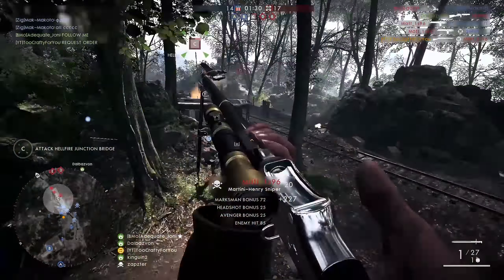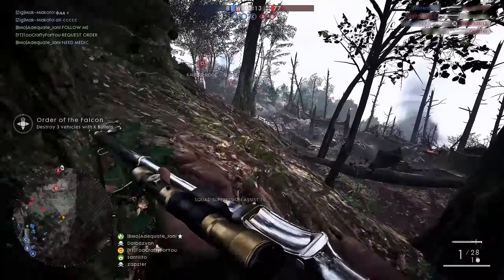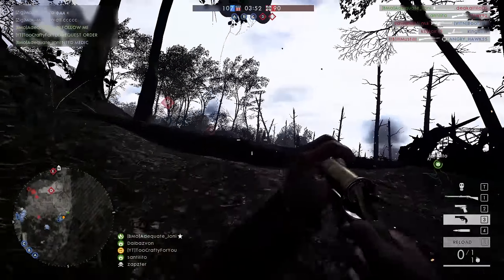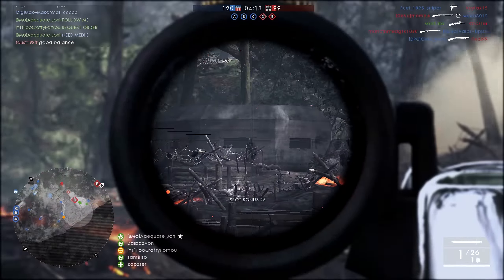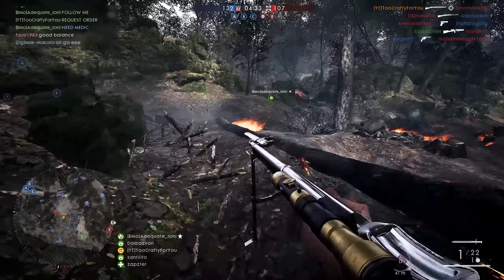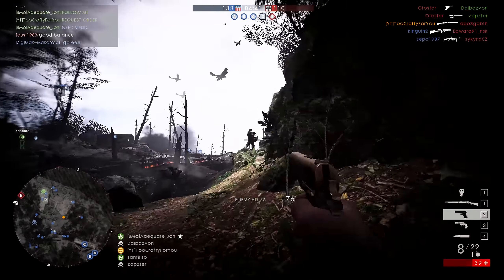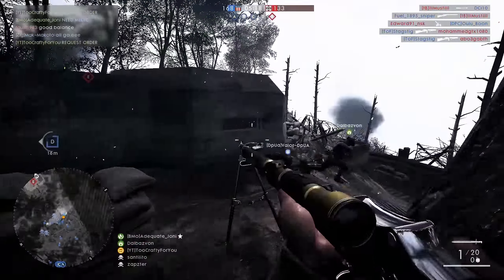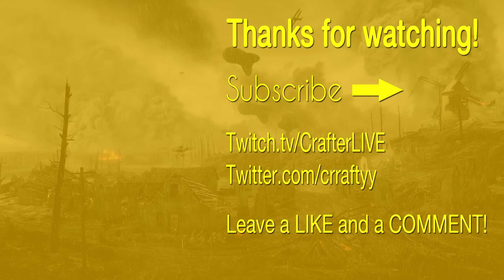NEW Martini SNIPER UNLOCKED in VANILLA game, Is it WORTH THE GRIND?- Battlefield 1 New Guns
Today we're taking a look at the new Martini Sniper rifle for the scout class in Battlefield 1. Sniper variant of Martini got added to the game with the spring patch a week ago but since it required some grinding to unlock, it took some time to realse this video.